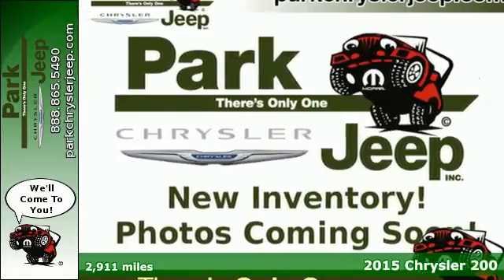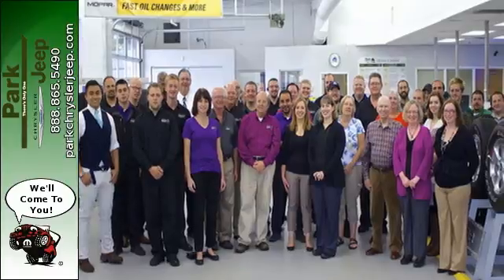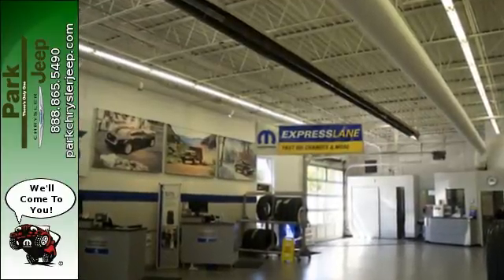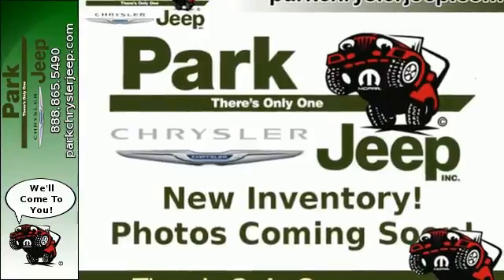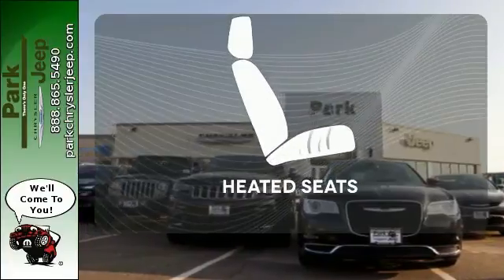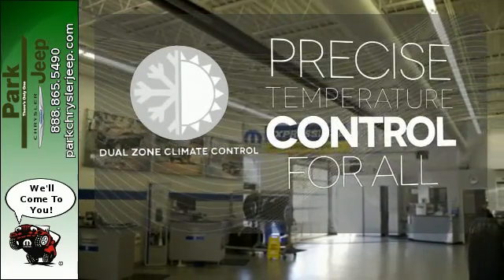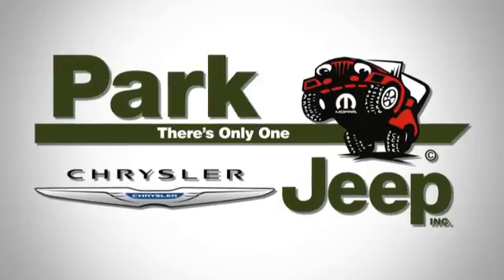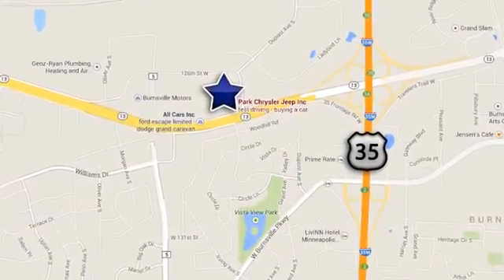2015 Chrysler 200 Minneapolis MN Burnsville, MN UC54895 - SOLD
Year: 2015
Make: Chrysler
Model: 200
Trim: Limited
Engine: 2.4L 4 cyls
Transmission: Automatic 9-Speed
Color: Vivid Blue Pearlcoat
Interior: Black w/Premium Cloth Bucket Seats
Mileage: 2911
Stock #: UC54895
VIN: 1C3CCCAB5FN538702
With Power Seat Heated Seats Backup Camera Remote Start Bluetooth and more! This 2015 Chrysler 200 Limited has less than 3k miles!!! Priced below NADA Retail!!! Why pay more for less!! New Inventory... Tired of the same dull drive? Well change up things with this spacious Vehicle*** Stunning!! Optional equipment includes: Comfort Group - Includes Air Conditioning ATC w/Dual Zone Control Heated Front Seats Rear A/C & Heat Ducts Remote Start System Wheels: 18' x 8.0' Satin Silver Aluminum Convenience Group - Includes Power 4-Way Driver Lumbar Adjust Power 8-Way Driver Seat ParkView Back-Up Camera Heated Exterior Mirrors... AND Our Park Value Promise! Unlimited Mile Powertrain Warranty with our 3 Day No Hassle Exchange Policy and Our Best Price First No Haggle Needed AND all of our pre-owned satellite radio equipped vehicles come with a free 3 month SIRIUS Satellite Radio subscription! We'd also love to see your trade and even if you don't buy from us we'll give you a no obligation bid for your car!

Address:
1408 W. Hwy. 13